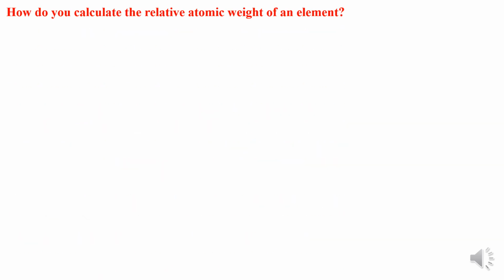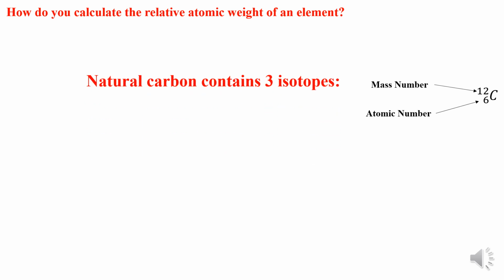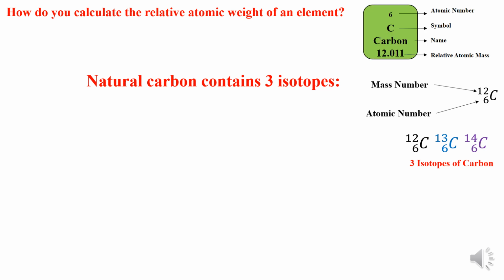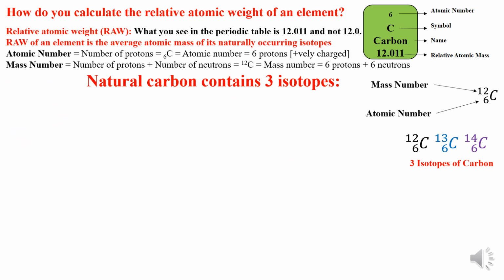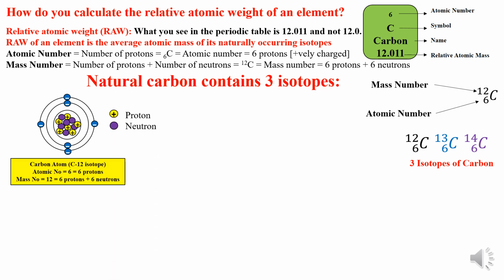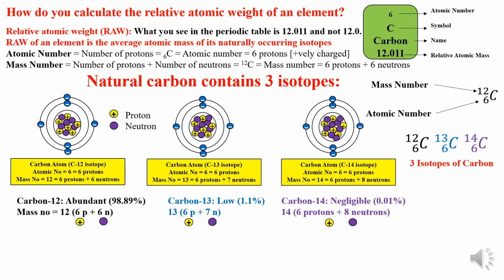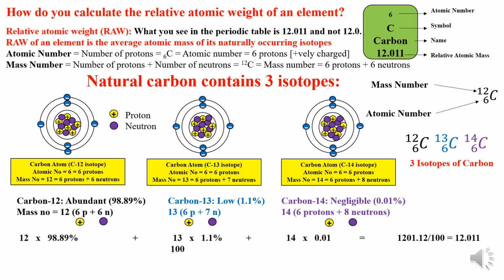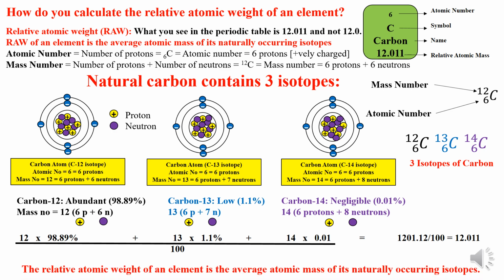RELATIVE ATOMIC WEIGHT OF AN ELEMENT | How to calculate the relative atomic weight of an element?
In this video, I will explain as How to calculate the relative atomic weight of an element?